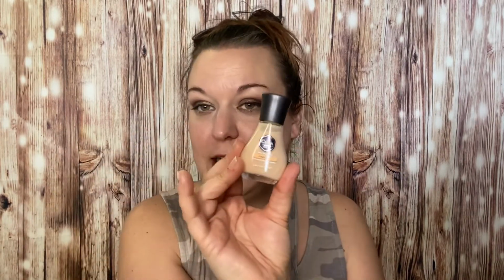Sally Hansen BYO Blue- Nail Polish Review & Demo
Sally Hansen Nail Polish Review and demo! Have you tried this polish before?

Thank you for all of your LOVE & SUPPORT! I couldn’t do it without you. XOXO